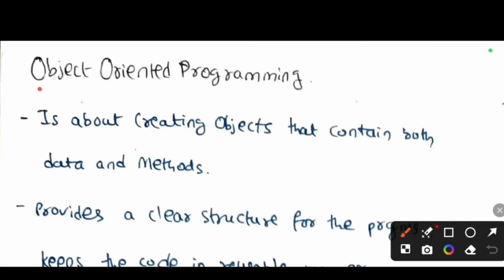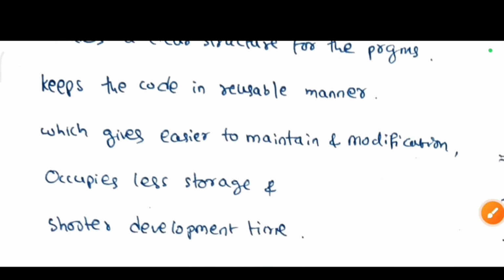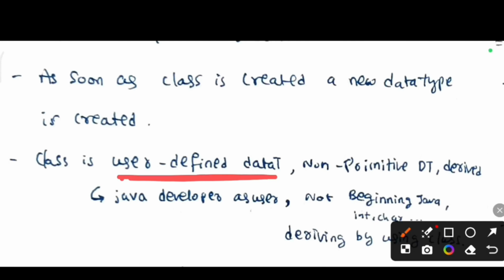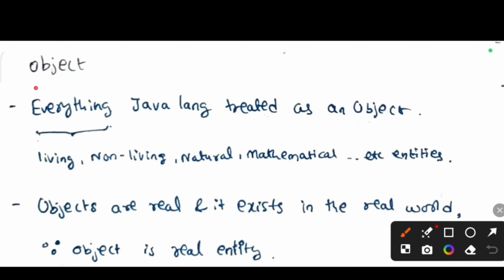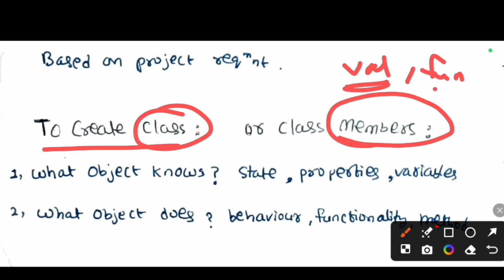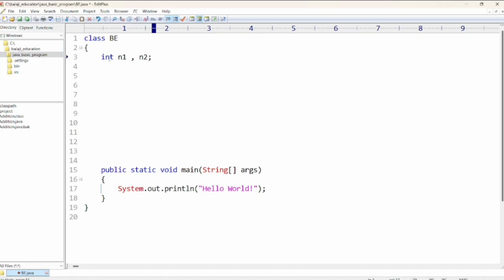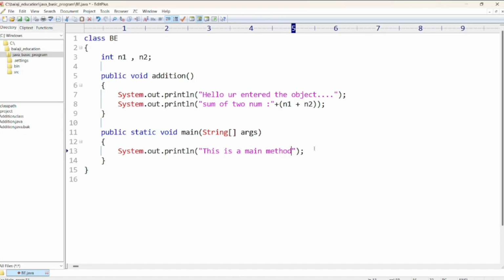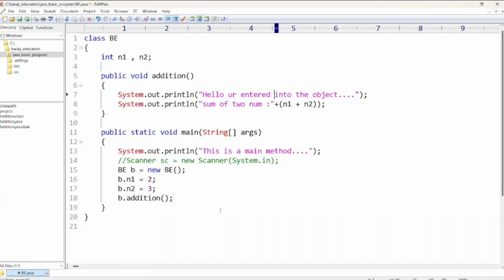Java OOPS Introduction | Understanding Class and Object with Simple Example Program Explained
Welcome to this tutorial on Java OOPS (Object-Oriented Programming) concepts!
In this video, you'll learn the basics of Java OOPS, focusing on Class and Object with a simple example program. We’ll break down what a Class and Object are, how they work, and why they are fundamental in Java programming. Whether you're a beginner or looking to refresh your knowledge, this guide is perfect for understanding the core of Object-Oriented Programming.

What you'll learn:
Introduction to OOPS in Java
Detailed explanation of Class and Object concepts
Writing a simple Java program to demonstrate OOPS